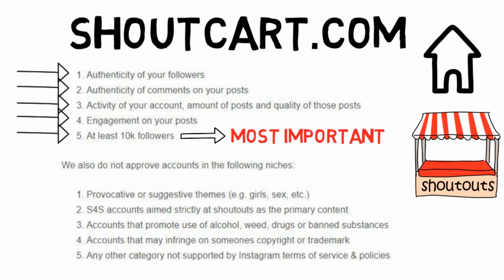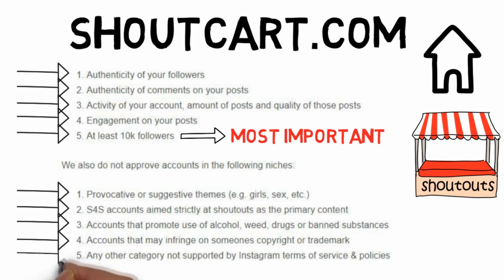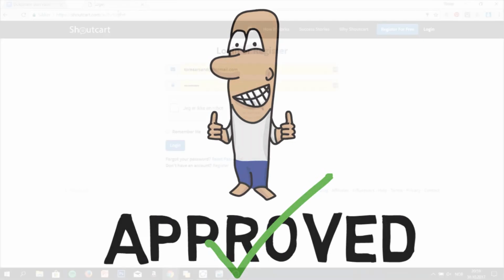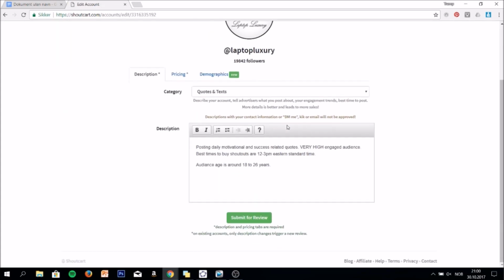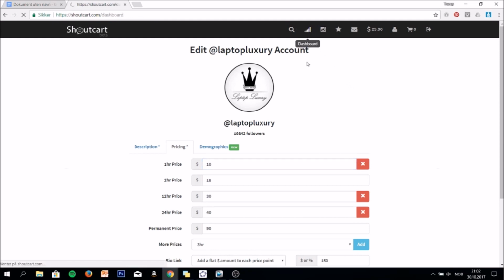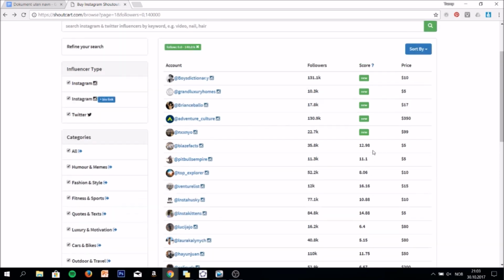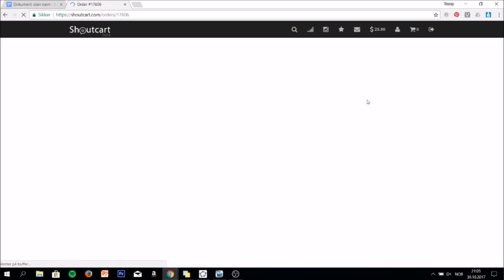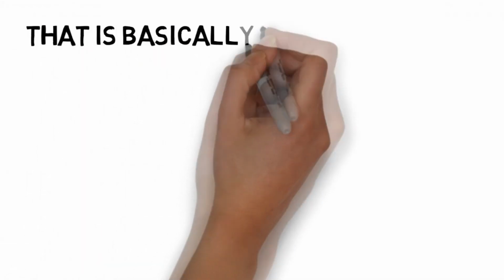💵HOW TO SELL SHOUTOUTS ON INSTAGRAM - SHOUTCART TUTORIAL💵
How to sell shoutouts on Instagram using shoutcart.com! Super easy and 100% on autopilot!

FREE GUIDE TO 10K FOLLOWERS!